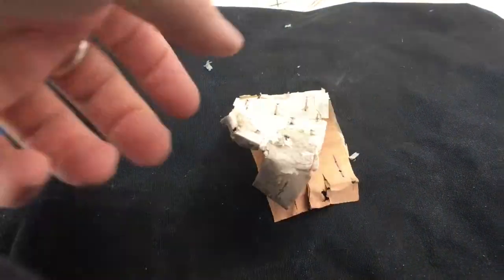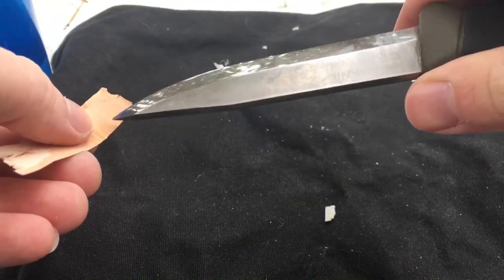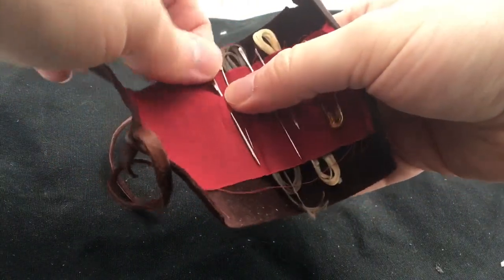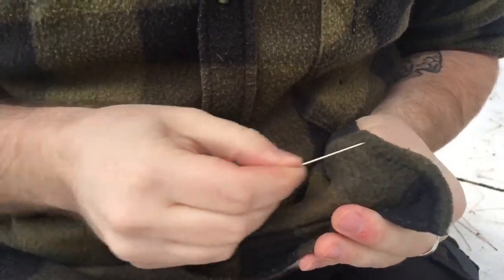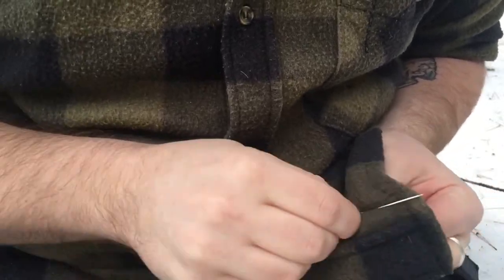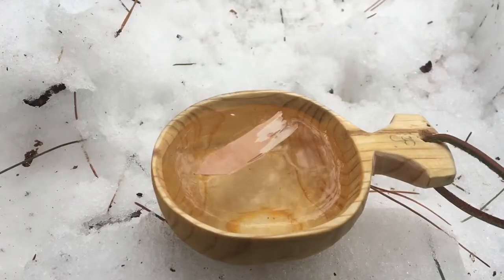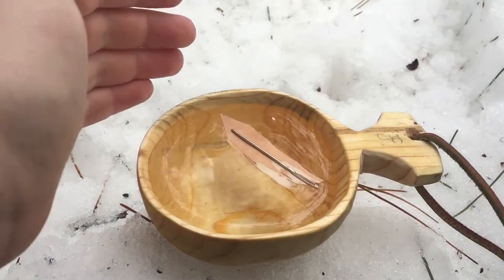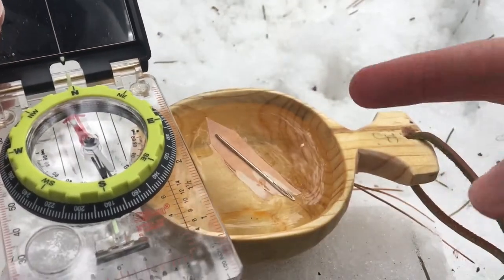Bushcraft compass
We’ve all seen the classic trick of using a metal needle, a leaf and a puddle to make an improvised compass when in a pinch. However, how can you make this compass, if there aren’t any leaves or puddles to be used?